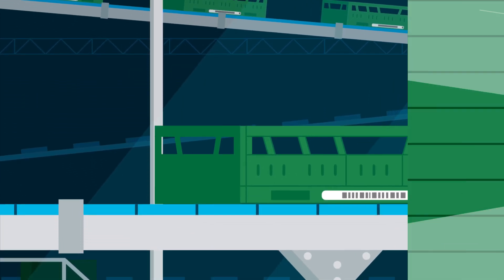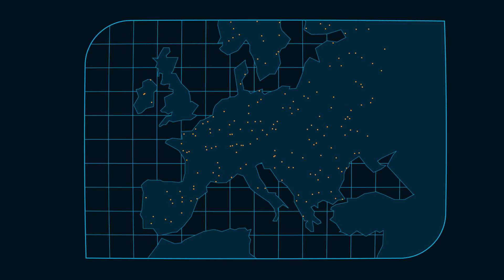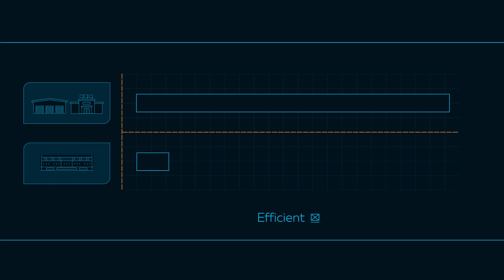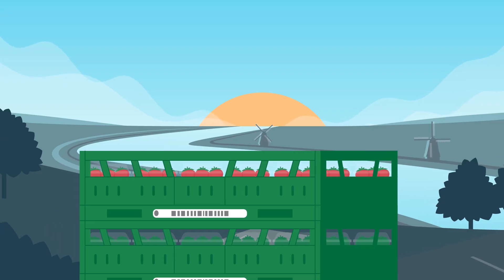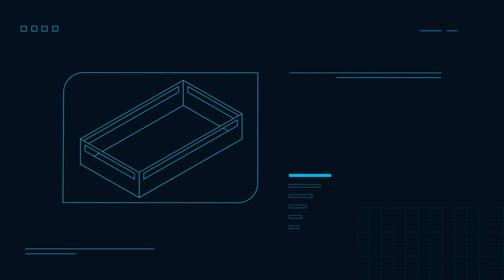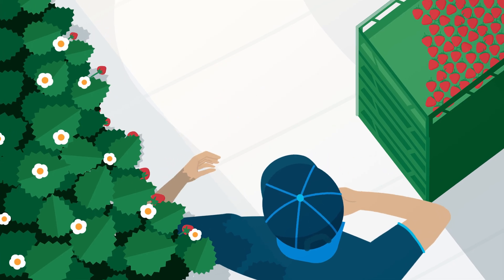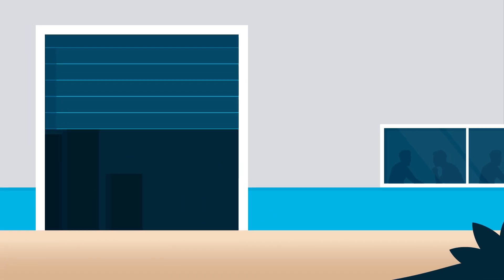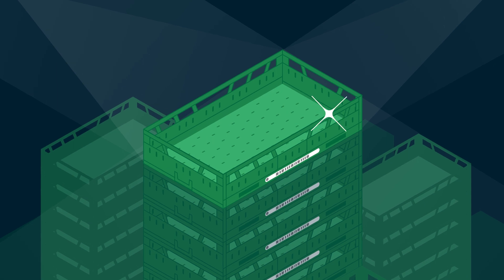Euro Pool System - Smart Tray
Euro Pool System is developing a Smart Tray, an innovation that will give you more insights in your fresh supply chain.